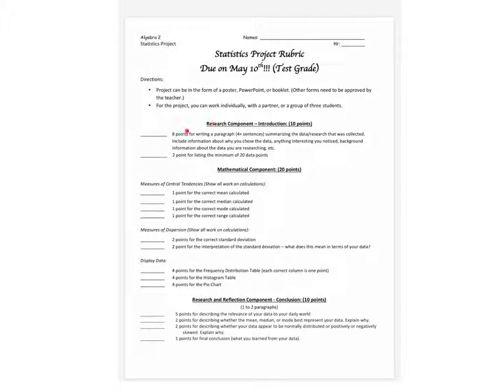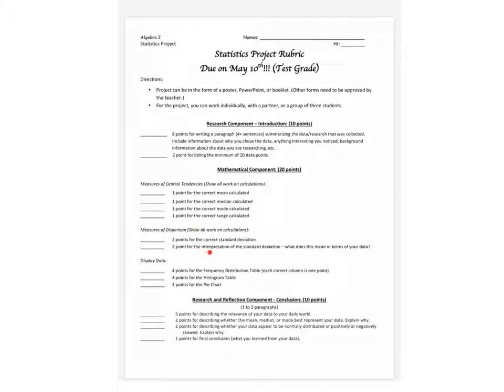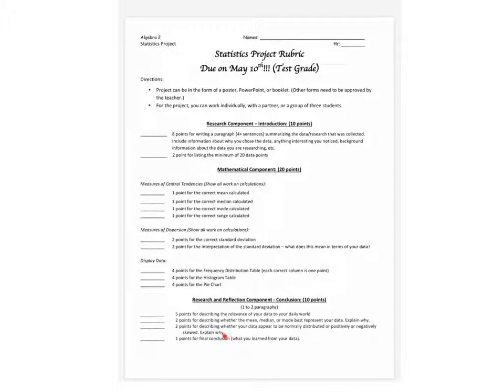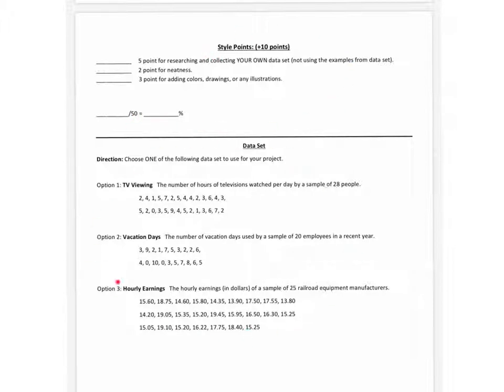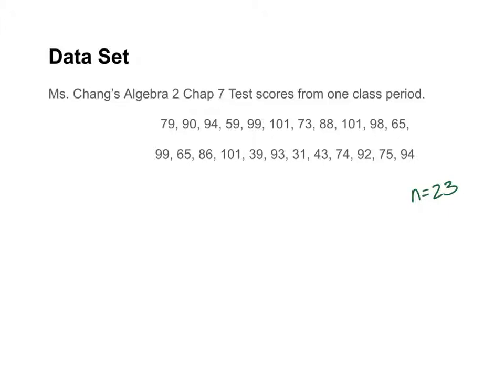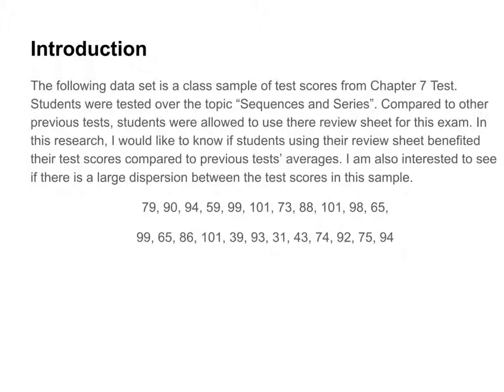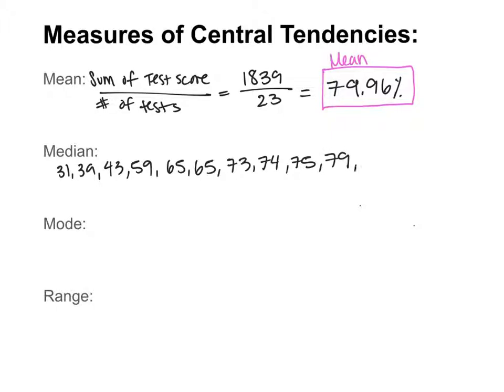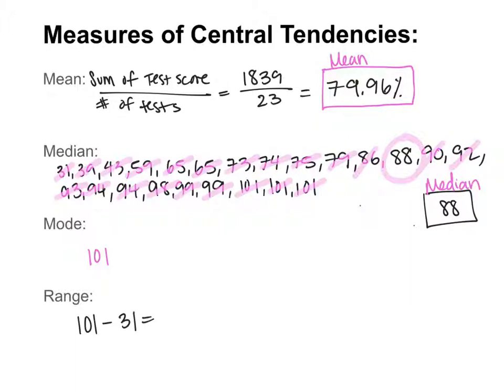Stats Project Example (Part 1)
Here is an example of how you can do your Statistic Project.